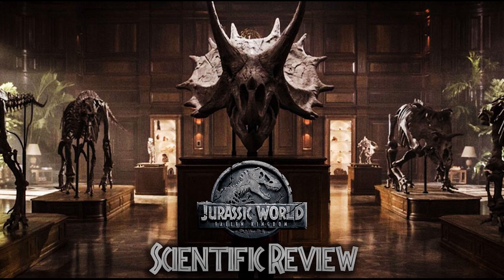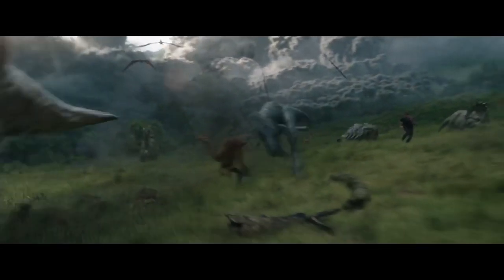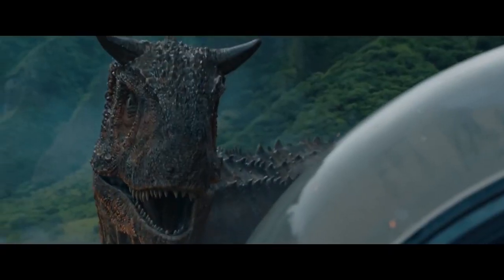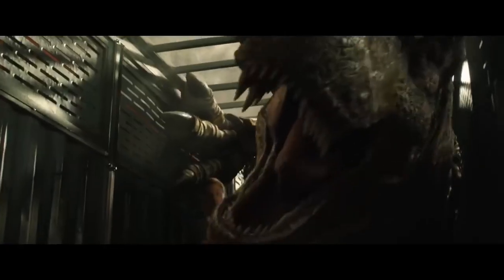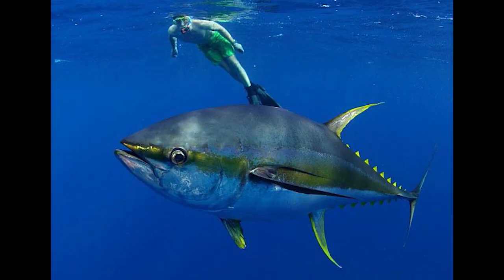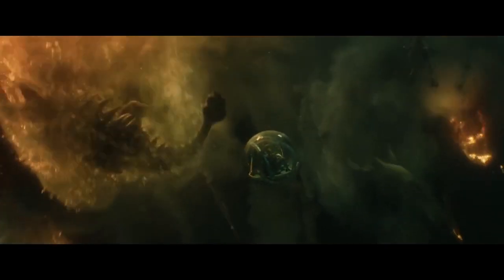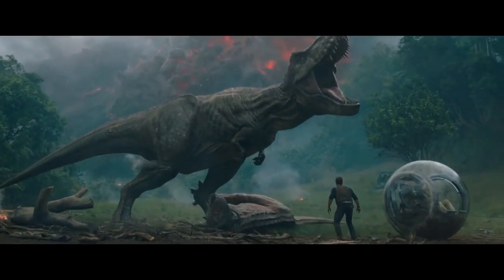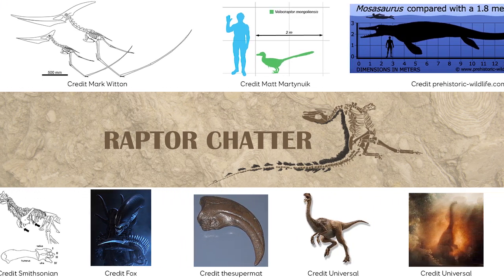Jurassic World Scientific Review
Covering some of the accurate and inaccurate on screen sciences of one of the year's biggest films.